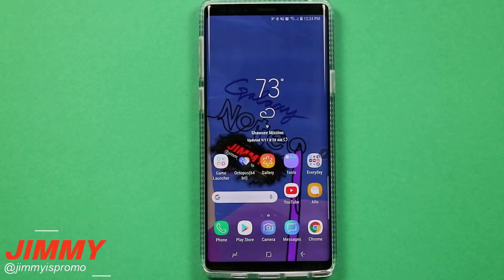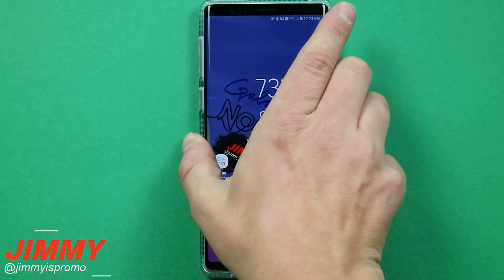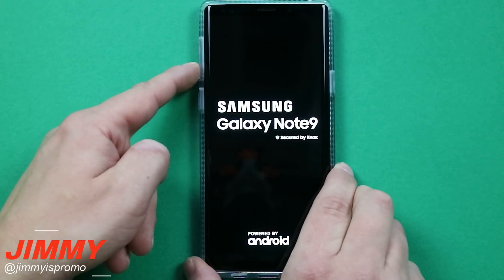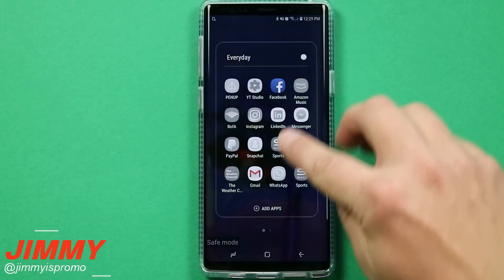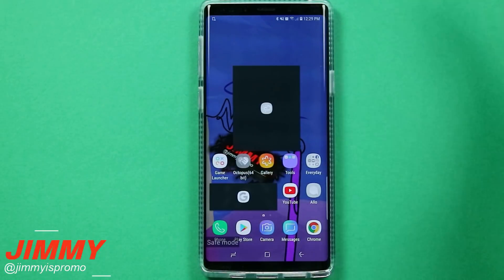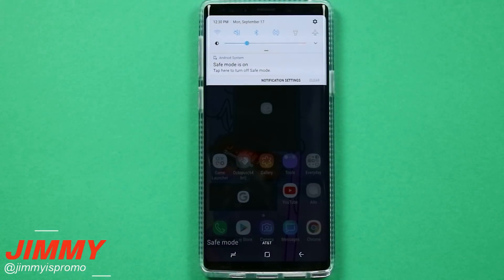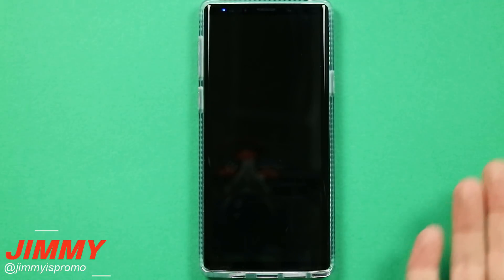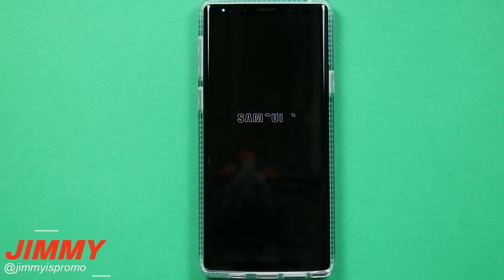HIDDEN, Faster Way To Activate SAFE MODE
Welcome to the home of the best How-to guides for your Samsung Galaxy needs. In today's video, we will talk a little bit about safe mode and how to activate it faster by a secret way.

Best Note 9 Tempered Glass